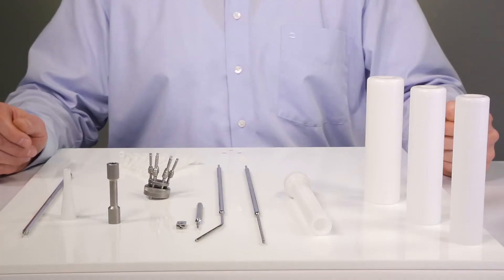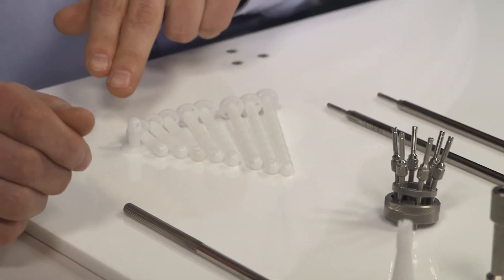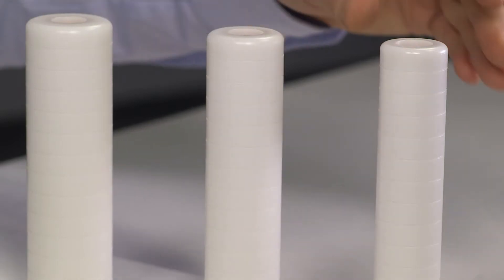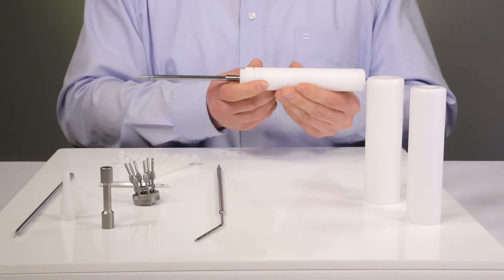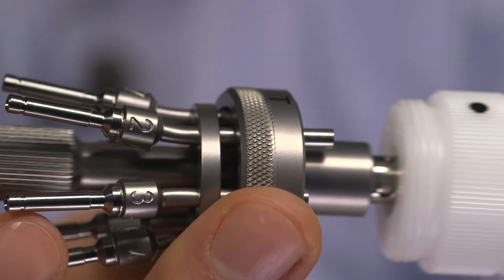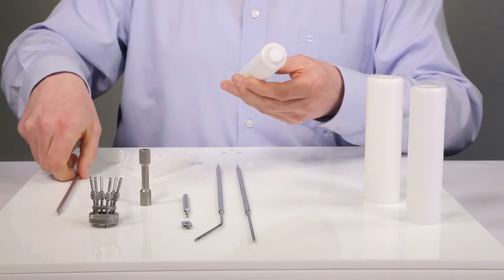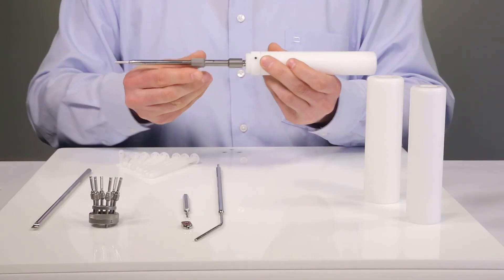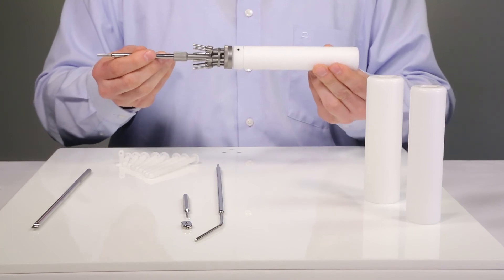Training Film CT/MR Miami Applicator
The CT/MR Miami Applicator is designed for simplicity, even in the most advanced settings. The CT/MR Miami Applicator 7-channel design enables either complete or targeted treatment throughout the vagina and cervix. It allows for accurate and reliable treatments in nearly any anatomy with a range of intrauterine angle and stump configurations, various sized build-up caps and optional dome end build-up caps. The single step applicator placement requires minimal intracavitary assembly. The detachable body, cylinder and docking unit design enable quick setup and simplify cleaning. Also the cervical stop enhances repeatability and reduces potential for iatrogenic injury. The CT/MR Miami Applicator Set includes standard 30°, 0° and stump configurations to effectively treat a variety of anatomies. The 3.0 cm, 3.5 cm and 4.0 cm build-up caps, cylinders and optional domes allow for enhanced source spacing, and the 7-channel design enables more precise dose distribution around circumference of the vagina. The titanium construction with laser welded connections allows for enhanced stability and torque resistance. Keyed connections ensure consistent alignment of channels and intrauterine tube every time.